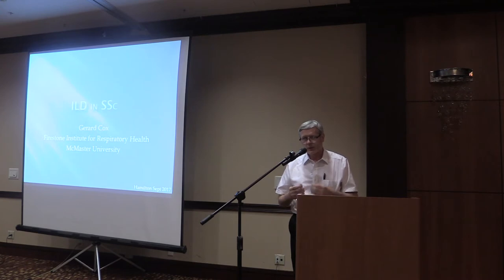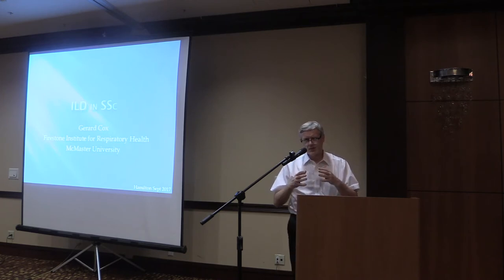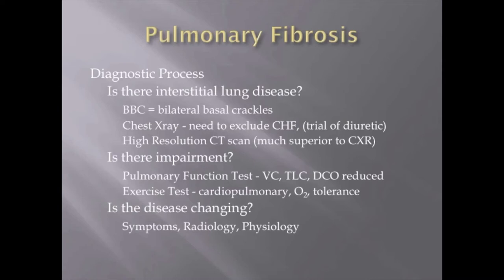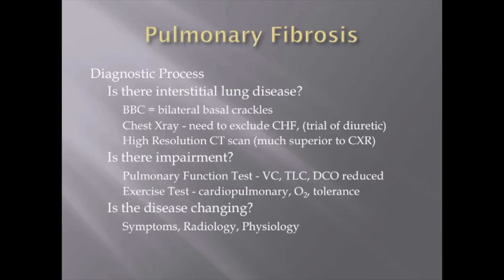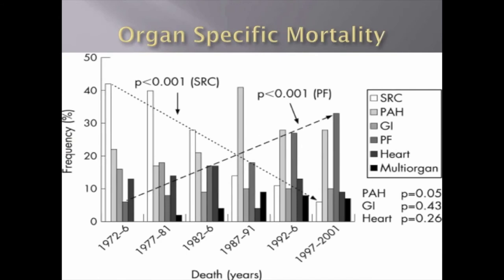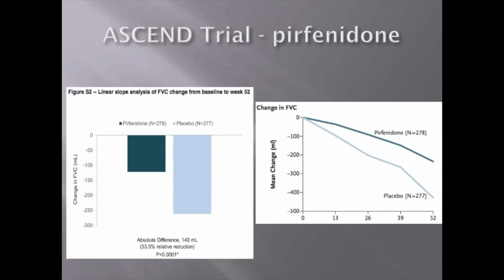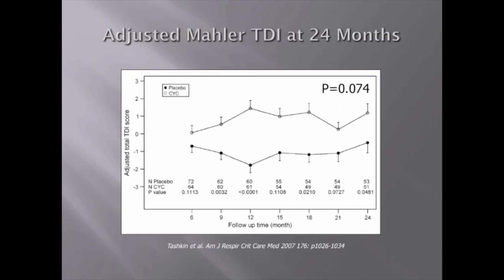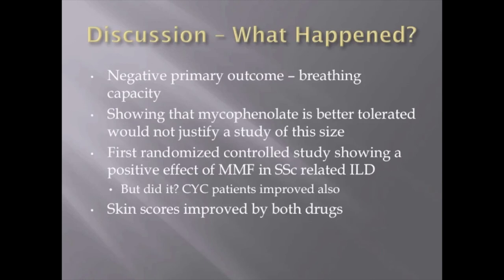Living with Scleroderma: Interstitial Lung Disease in Systemic Sclerosis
Patient Education Forum, Sept 25 2017

Dr. Gerard Cox

Copyright McMaster University and Hamilton Scleroderma Group